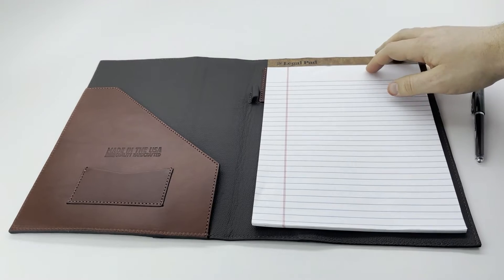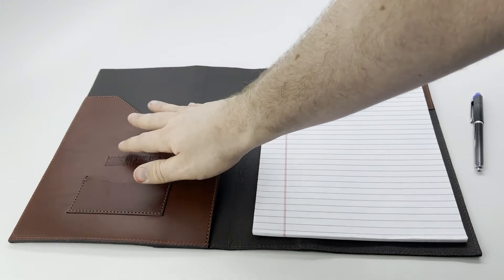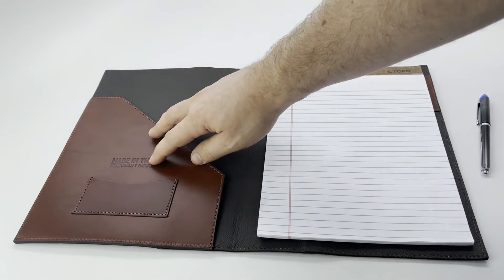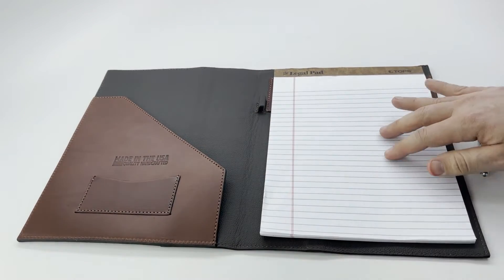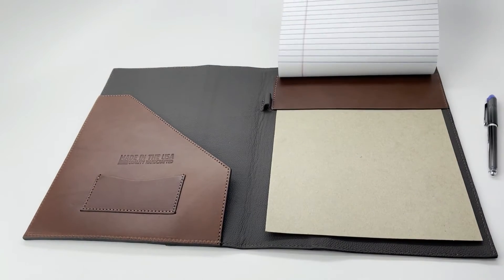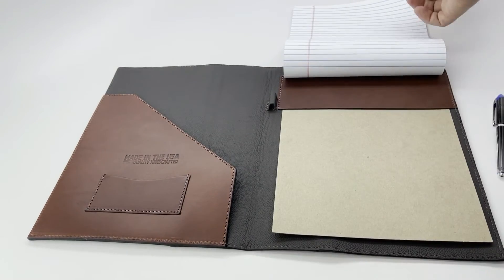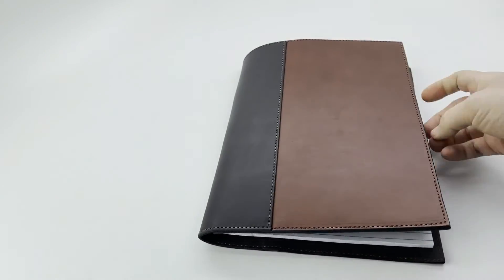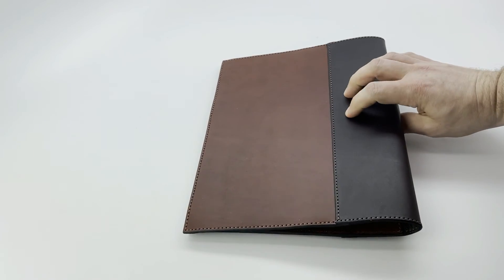BullhideBelts.com Leather Padfolios